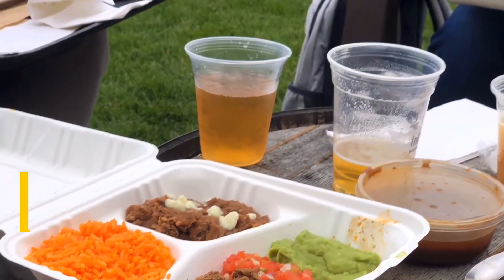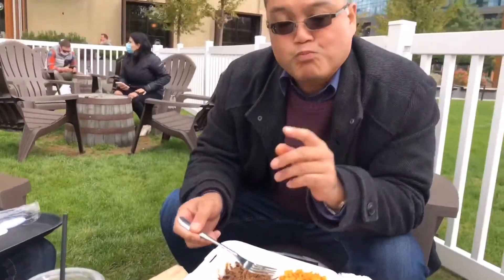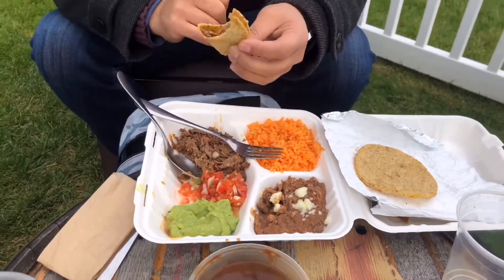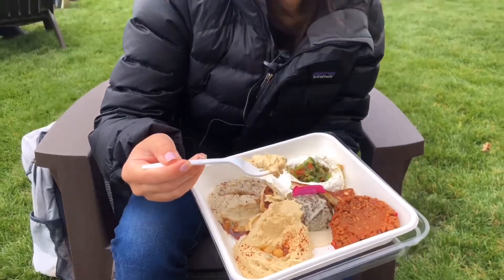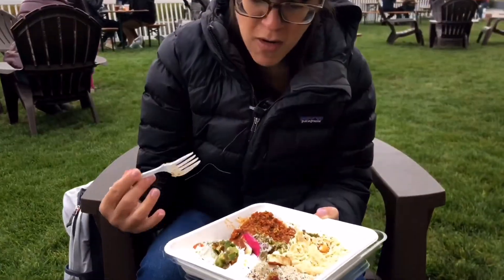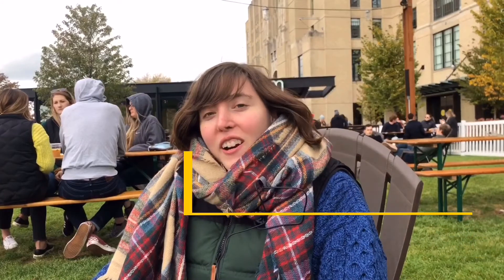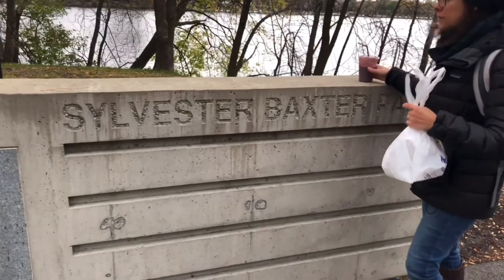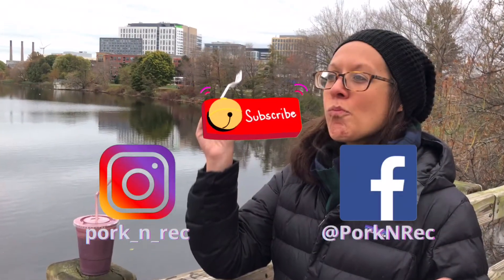Pork & Recreation ep 4: Is TimeOut Market Boston’s BEST food hall? BEER garden and more surprises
This episode is a short lunch with a few friends at the TimeOut Market Boston, located in the Fenway neighborhood. The food hall features a rotating line up of food options. Many of the stands are operated by local restaurateurs. There are full service bars inside and the beer garden outside. Food must be ordered from the market in order to consume alcohol. Indoor and outdoor dining is available. Food is ordered via app or website, notifications are sent to your phone when your order is ready.

TimeOut Market Boston
401 Park Drive, Fenway